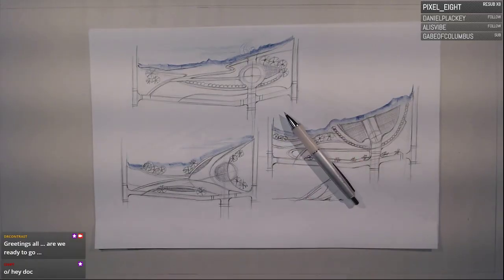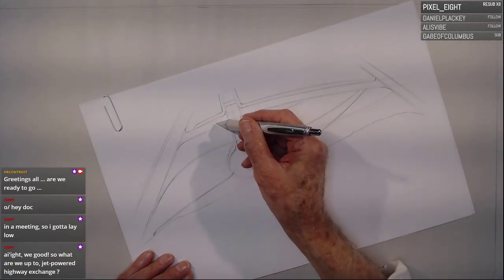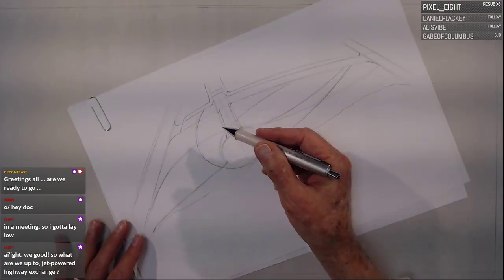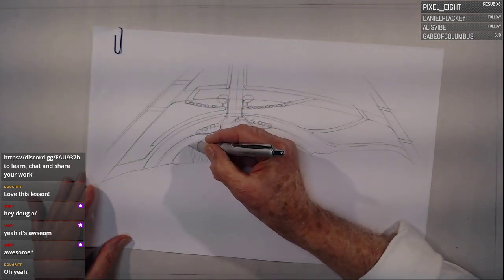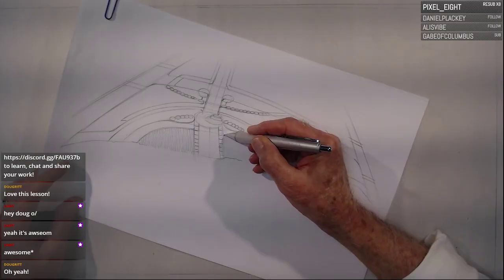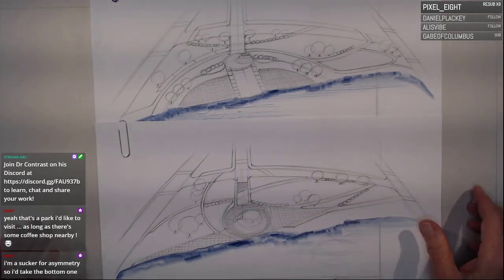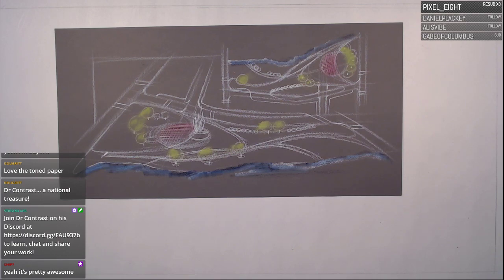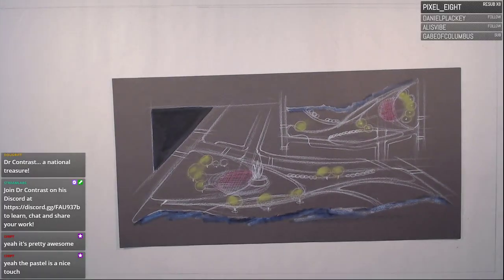Landscape Design Concept Studies Part 2